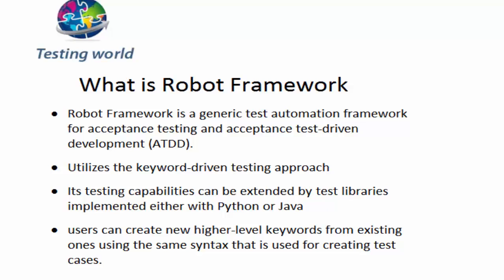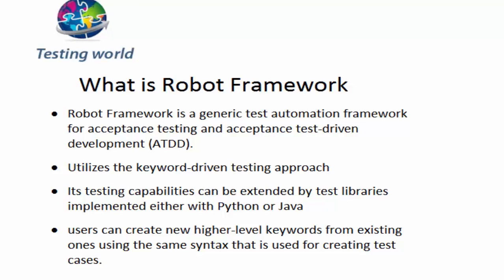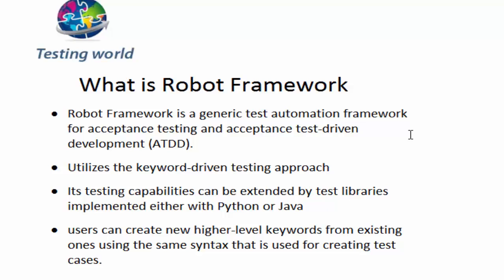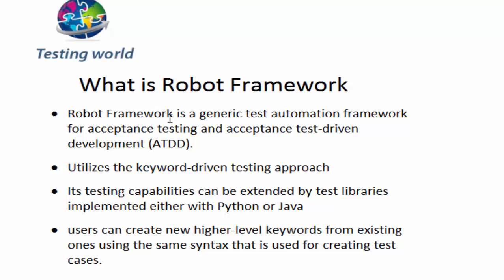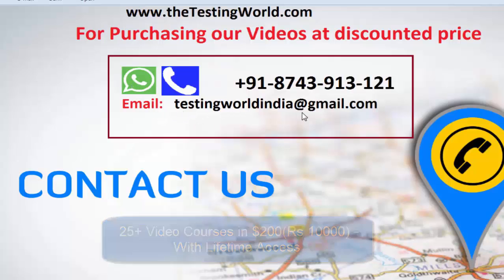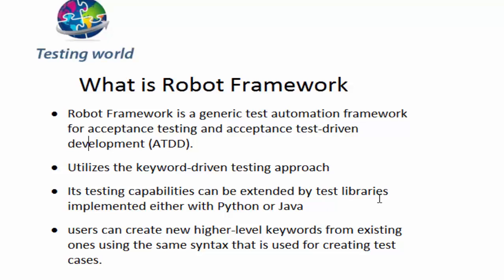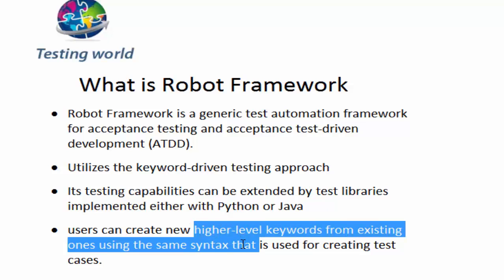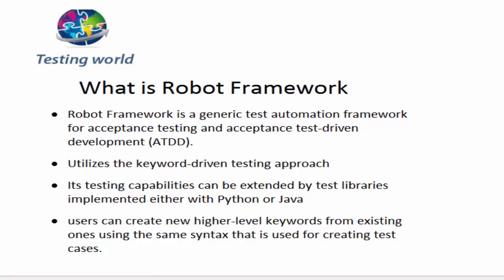Robot Framework : What is Robot Framework